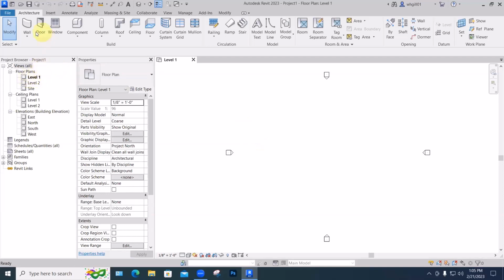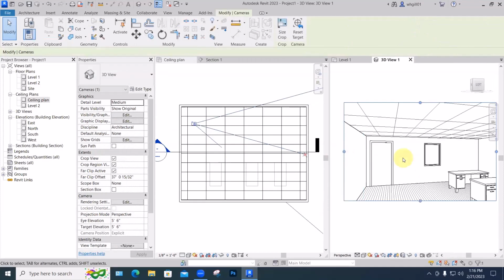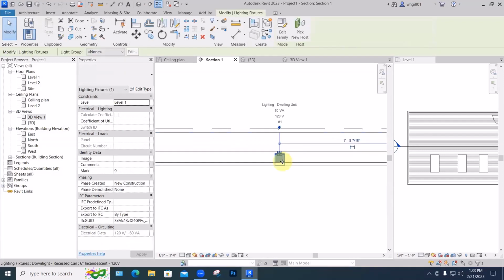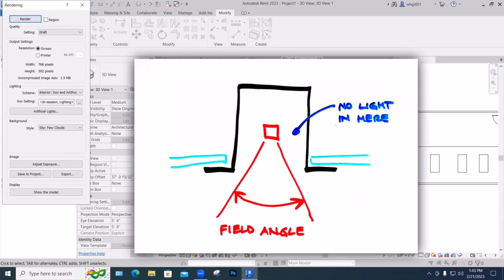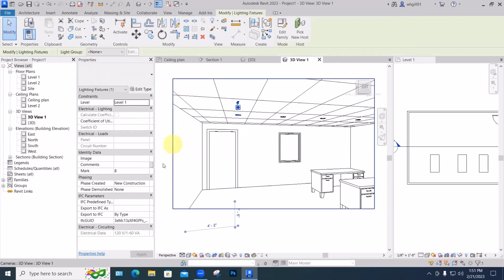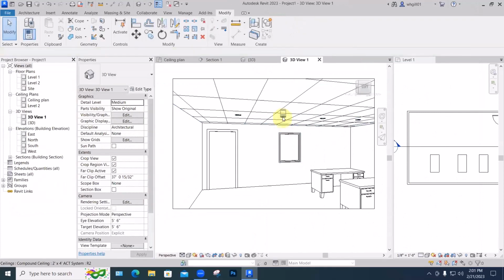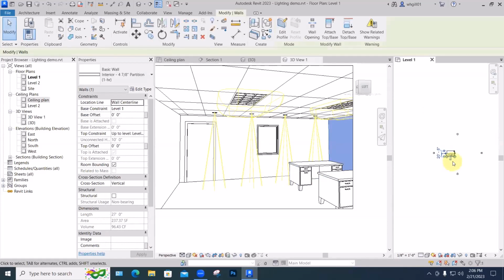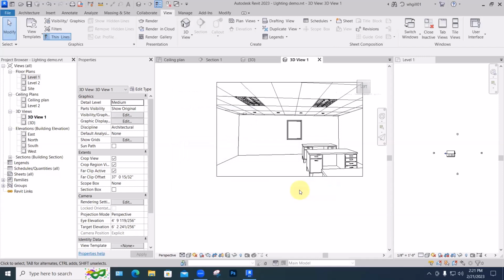Art 569 - Class 13 - Lighting in Revit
00:00 Introduction
01:25 But first, about ceilings...
02:48 Use Underlay to align lights w/ furniture below
06:52 Placing a surface-mounted fixture (anywhere!)
10:09 Don't embed recessed fixtures in floors!
11:53 Lamp intensity
13:42 Lamp color temperature
15:10 Lamp color filter
15:32 Cheating w/ self-illuminating elements
16:46 Basic lighting design decisions
21:36 Spotlight angles - field and beam
24:04 Four light source definitions
25:12 Four light distribution patterns
26:13 Preview light beams in a view
27:49 Control groups of lighting fixtures
31:09 Some limitations w/ colored lights
34:06 IES.org
34:35 Cloud rendering for illuminance levels